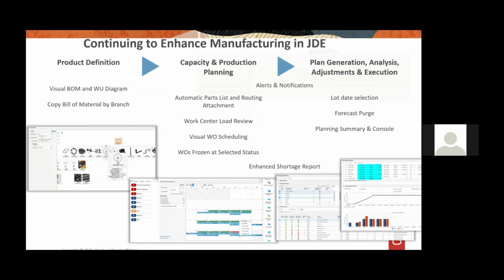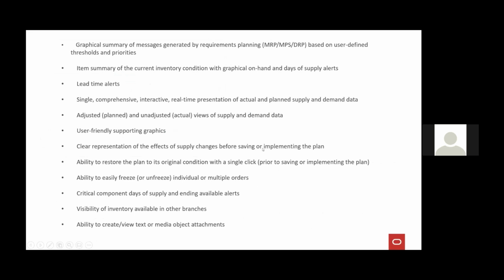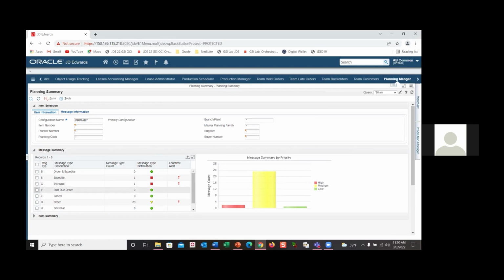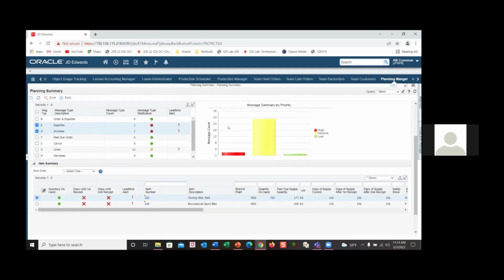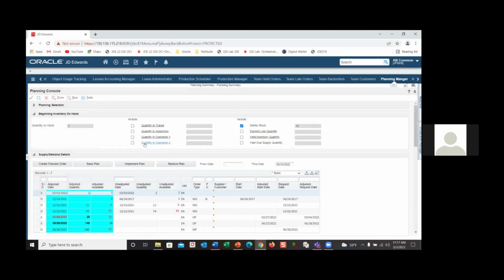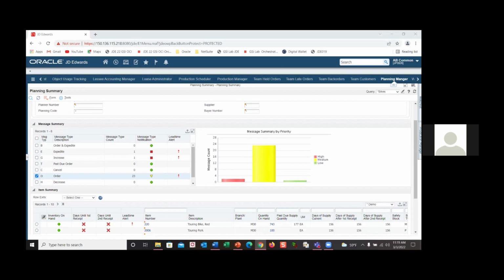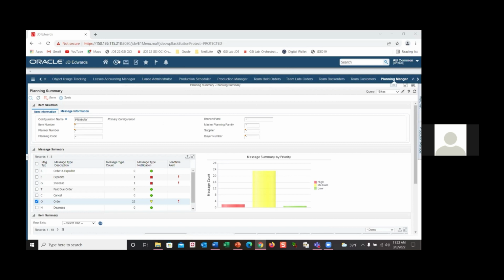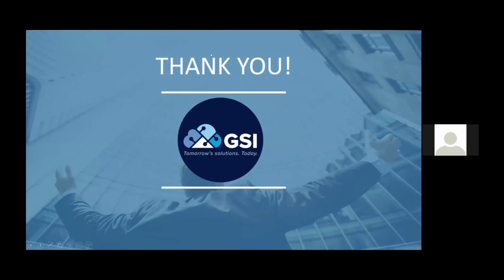JD Edwards Requirements Planning: Enhanced Functionality in Release 22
JDE Release 22 introduces enhanced functionality for your Material Requirements Planning process. Join this webinar to see this functionality in action and learn how to take advantage of it.

Two new graphical interactive applications
Planning summary
Planning Console allows users to modify, recommended supply dates & quantities
Create new planned supply orders within the console, with real-time graphical views of the effects of their changes prior to saving and/or implementing them